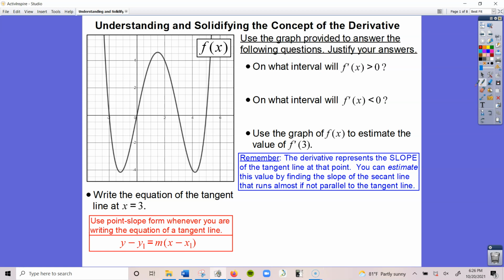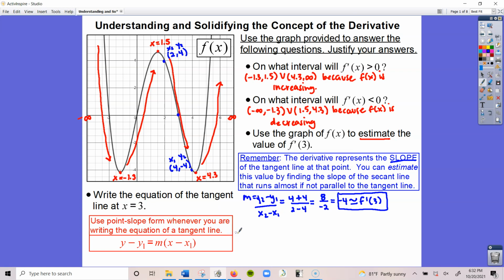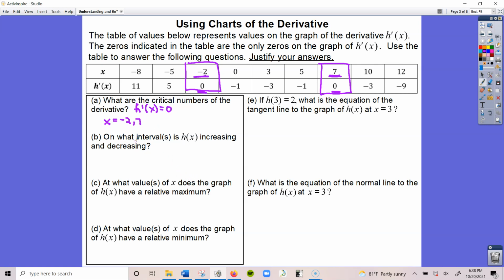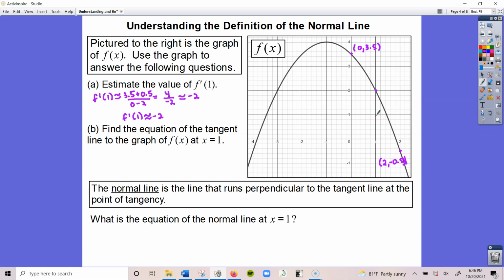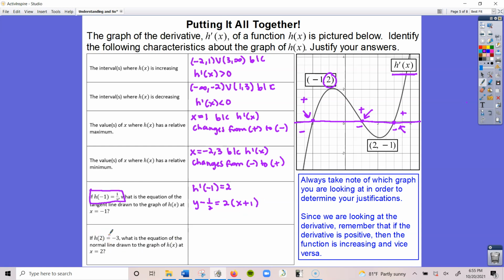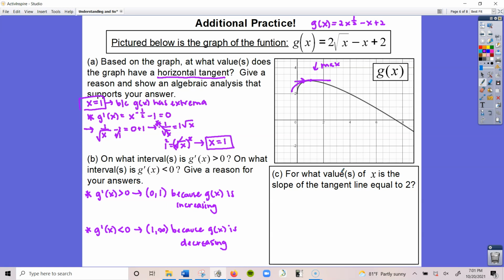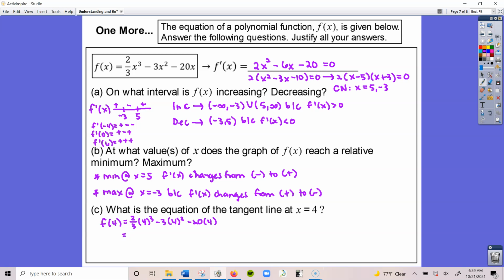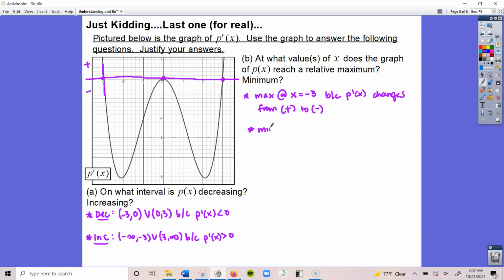Understanding and Solidifying the Concept of the Derivative (Honors)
Students will review derivative questions such as identifying intervals of increasing/decreasing behavior, equations of tangent/normal lines and finding points of extrema.